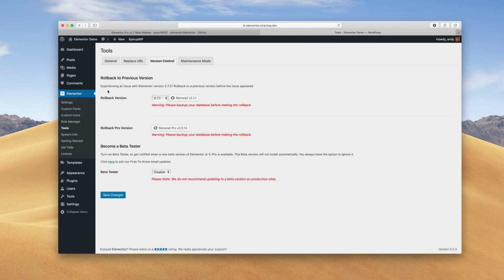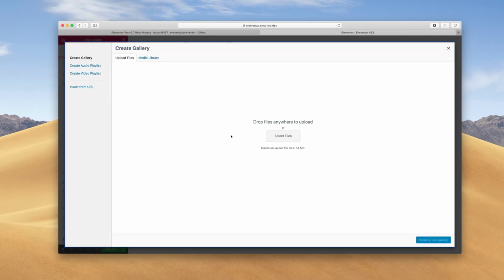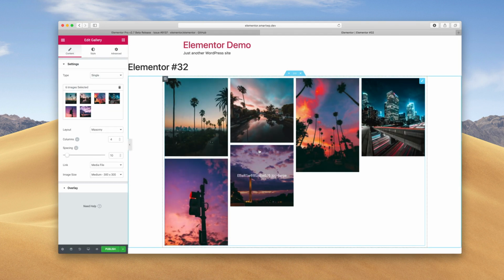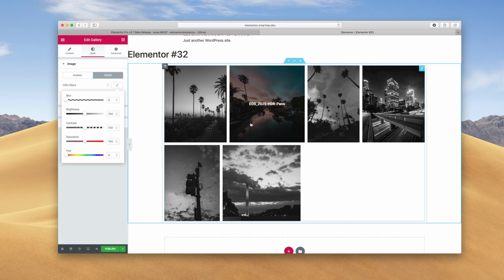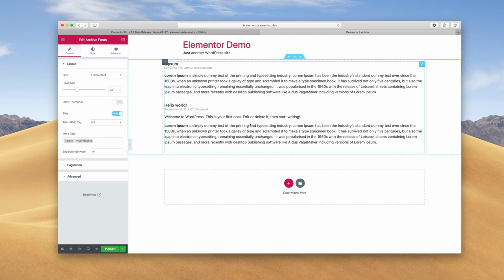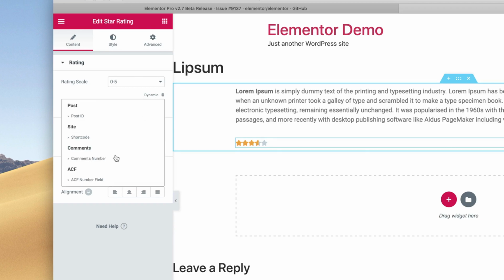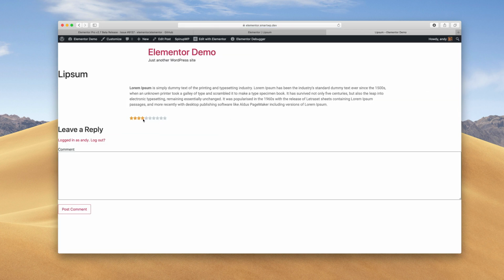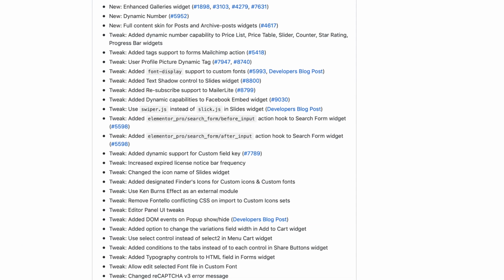Elementor PRO 2.7: What's New? (New Gallery)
Today we'll break down the new features in Elementor Pro 2.7. We've already shown the new features in Elementor 2.7 but these are the updates in the Pro version of the plugin.